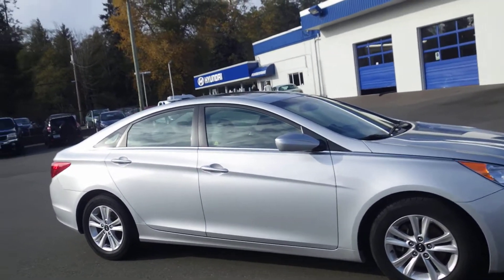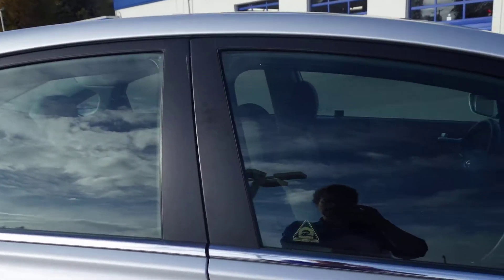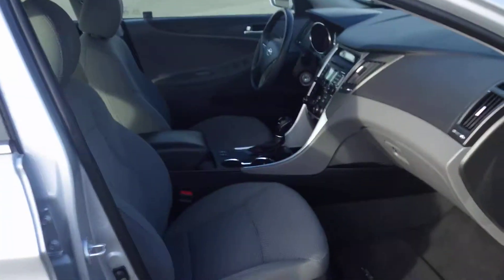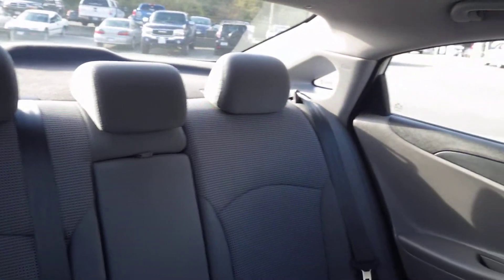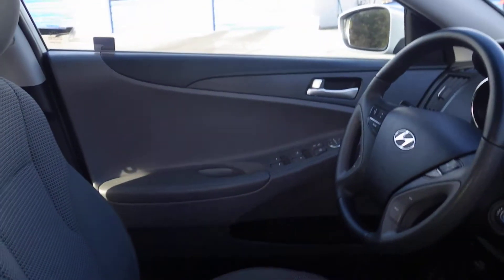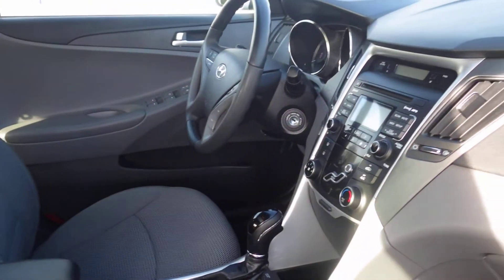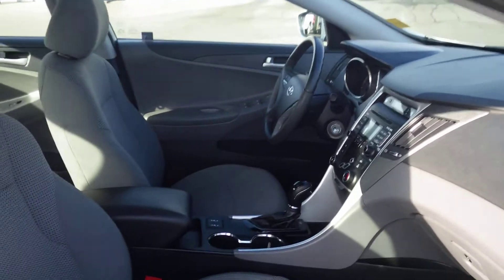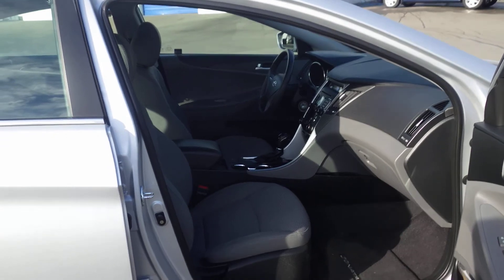2011 Hyundai Sonata - Finneron Hyundai (Z2904A)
Used sold in Courtenay